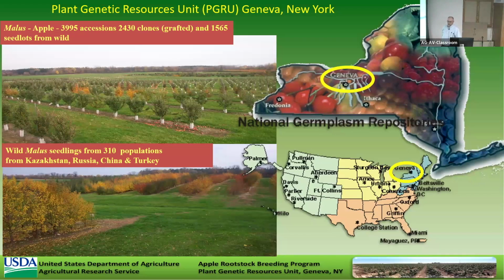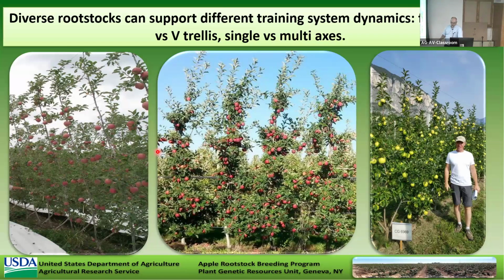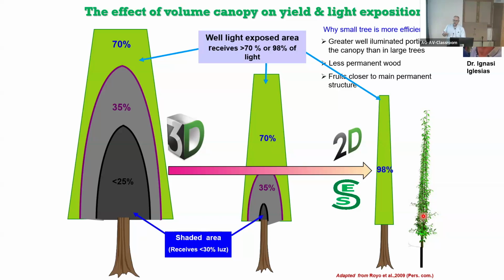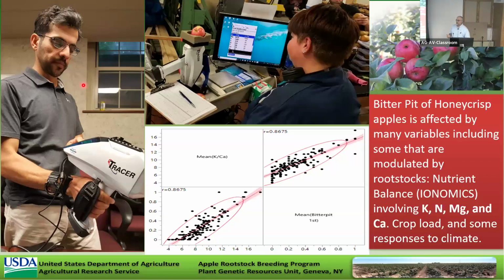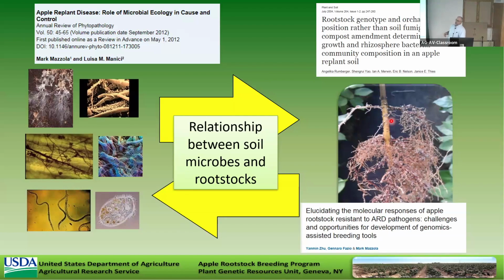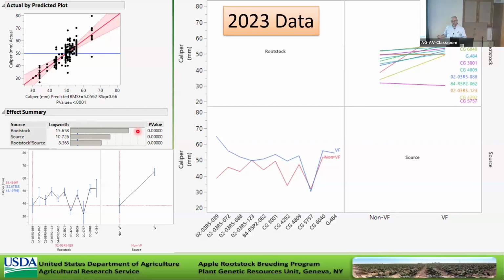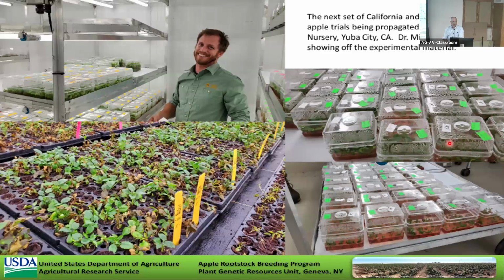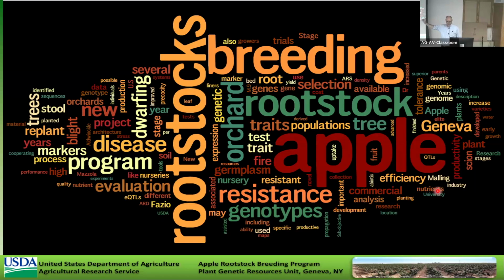Gennaro Fazio: New technologies in the Geneva apple rootstock breeding program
Gennaro Fazio, USDA-ARS Plant Genetic Resources Unit